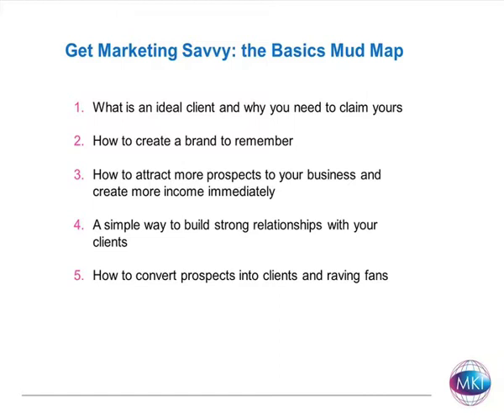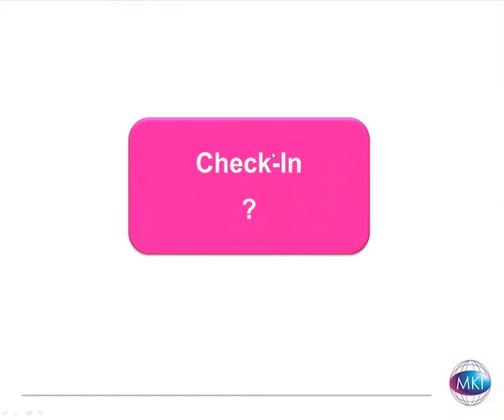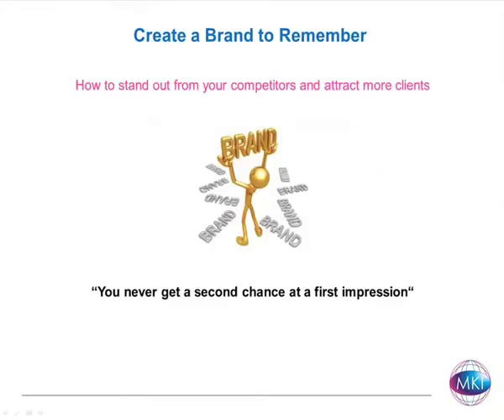Get Marketing Savvy - The Basics: Part 1